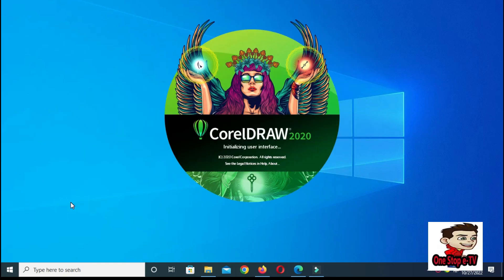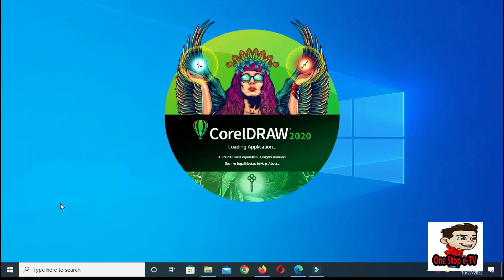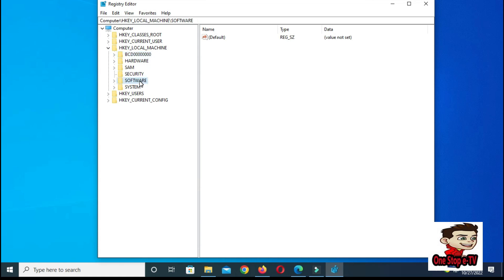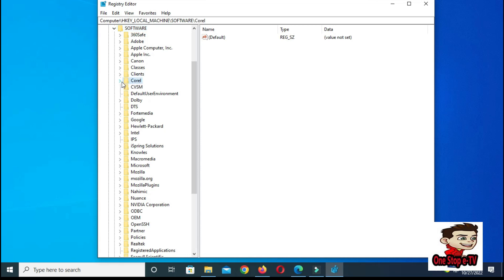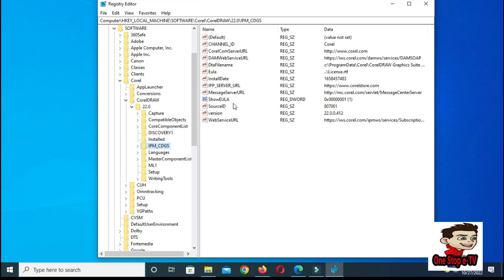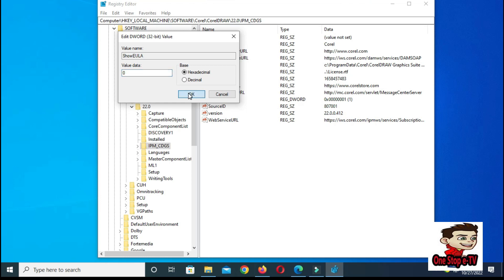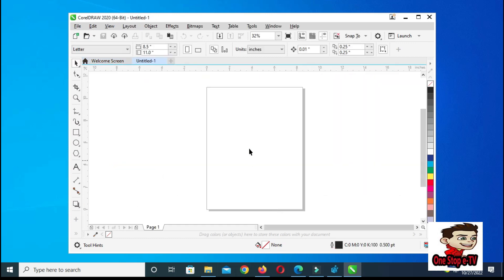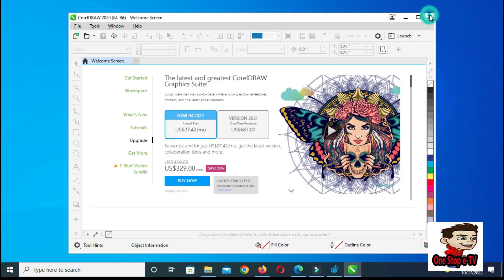CorelDraw Not Opening After Install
Video Tutorial, Windows Error ,Tips and Technique etc..